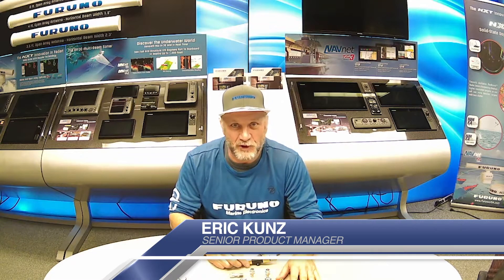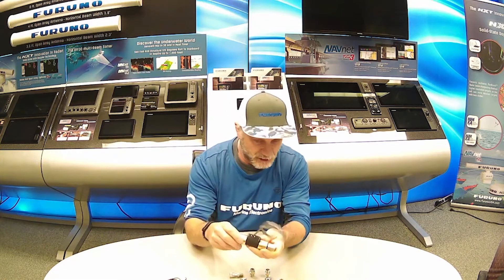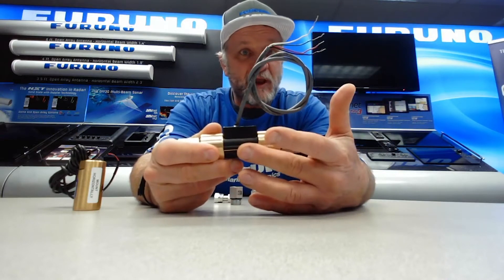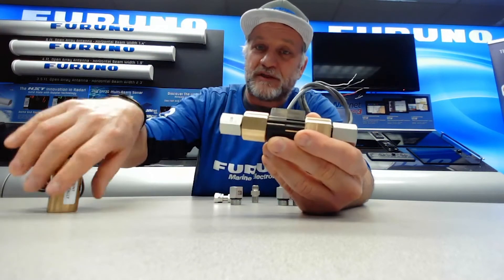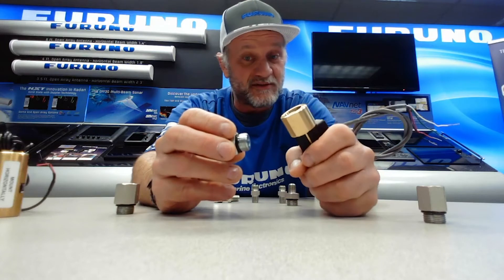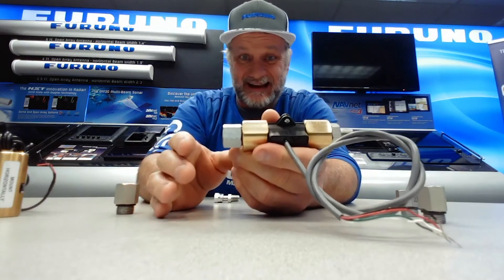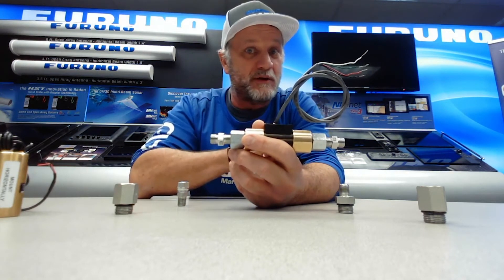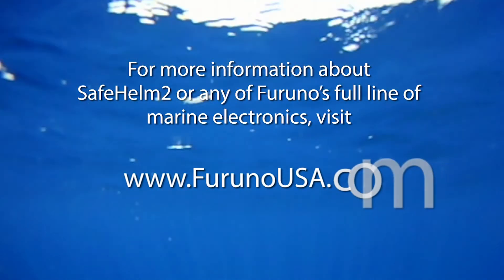SafeHelm2 First Look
SafeHelm2 connects to your NavPilot 300, 700, or 711C Autopilot that allows you to take control of the boat just by grabbing the helm when you are in Nav or Auto mode.